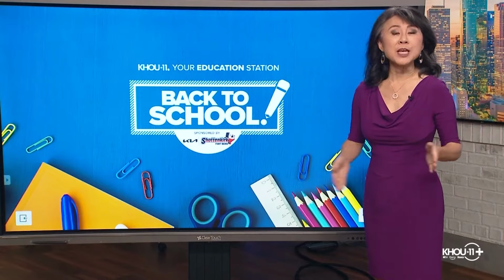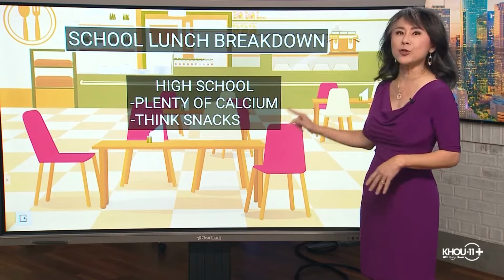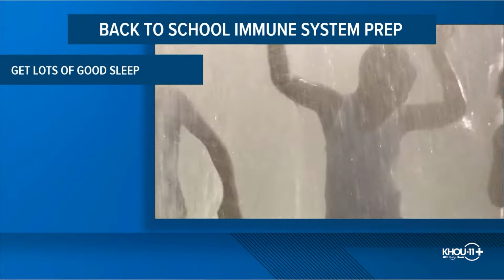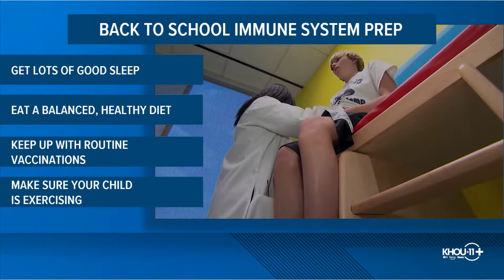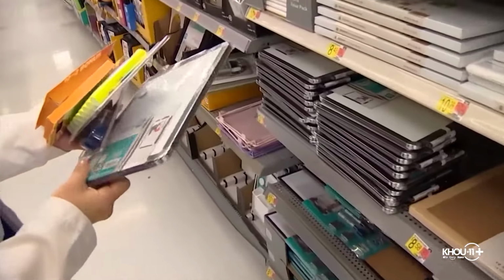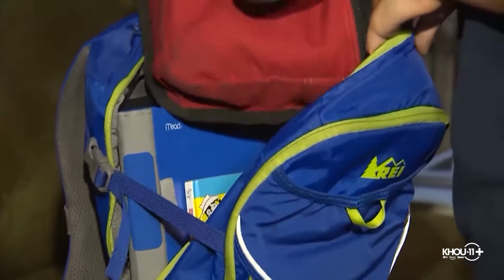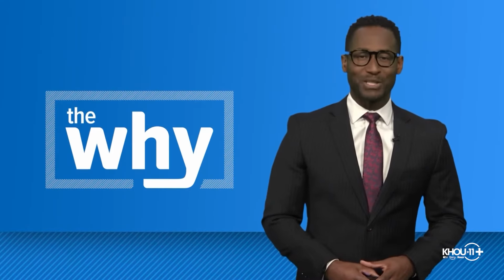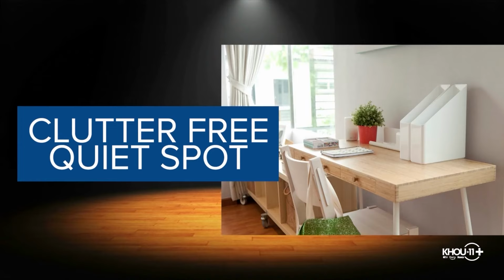Preparing your students for back to school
From vaccinations to packing lunches and getting ready for the homework cycle, here's what you need to get back in the swing of your school routine.